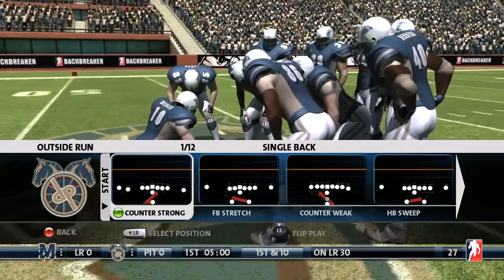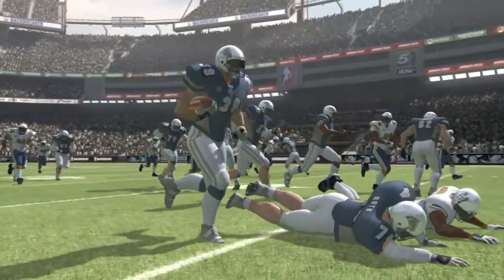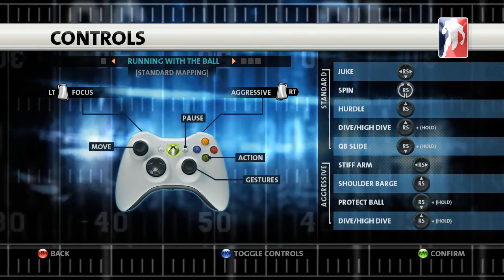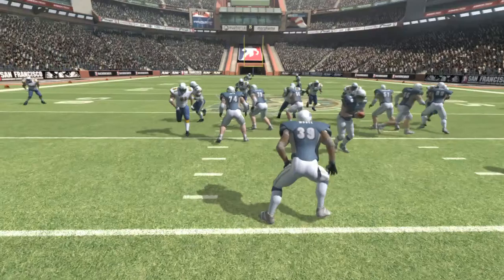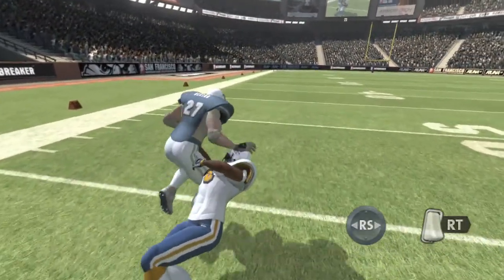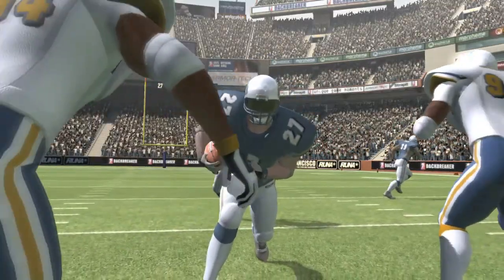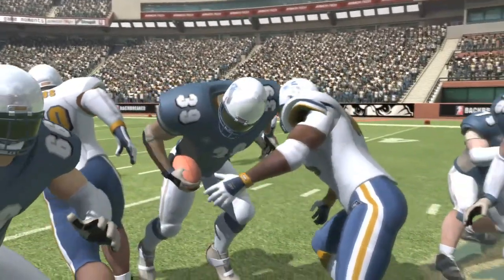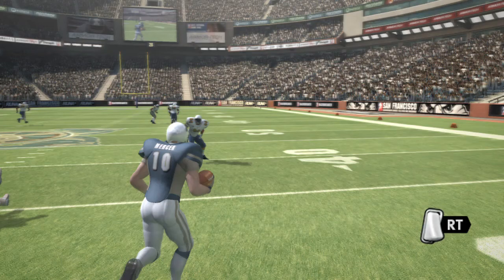Backbreaker tutorial corse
Nuovo video da Ps3zone riguardante il nuovo gioco di 505 games distribuito da Halifax . Buona Visione